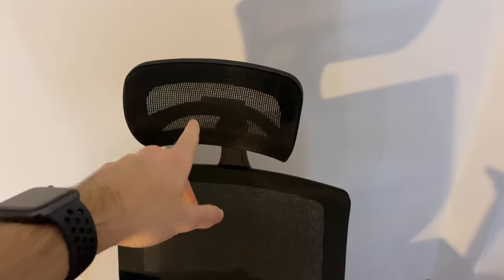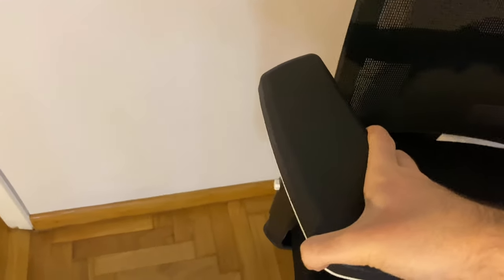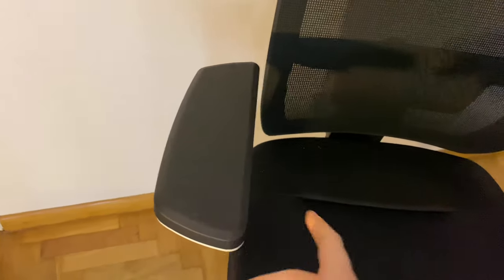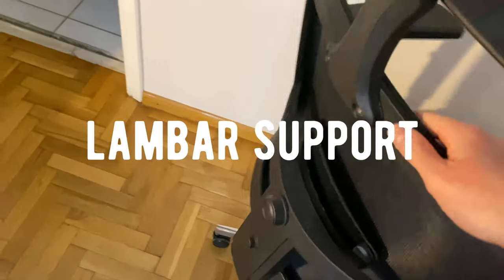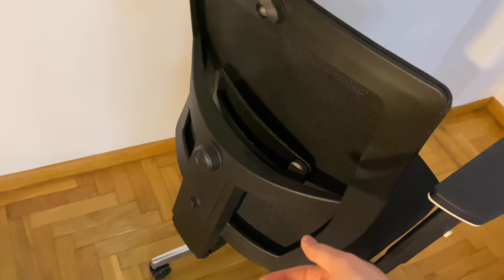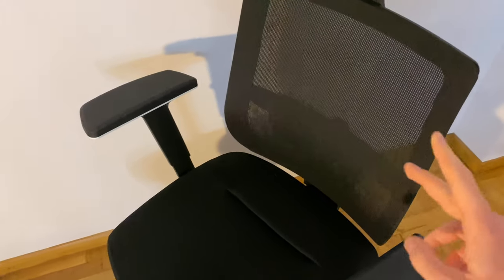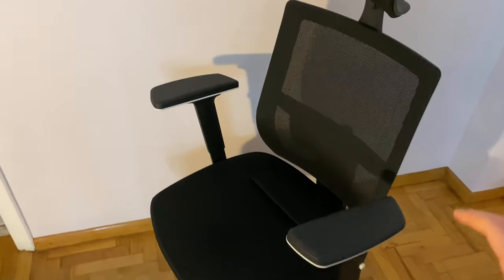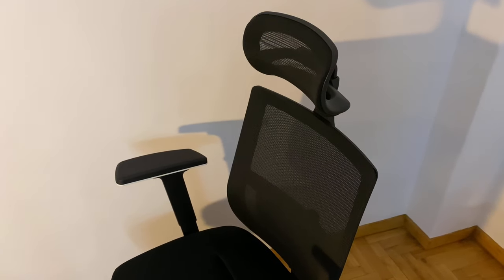Tailor Chair Honest Review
My goal for this channel is to educate you, motivate you, and provide valuable insights, tips, and resources to help you land your first job, secure your first freelance client, and excel in your career. But it doesn't stop there! I am here to support you as you grow professionally, get promoted, build lasting relationships with satisfied clients, and many more!

For those who do not know me, I am Dimitris Theodoropoulos, a Software Engineer from Greece building custom websites, landing pages, SaaS, enterprise solutions, and mobile apps for iOS and Android.

Ελληνική μετάφραση:
Σας ευχαριστώ που παρακολουθήσατε. Η υποστήριξή σας σημαίνει πολλά για μένα!

Ο στόχος μου για αυτό το κανάλι είναι να σας εκπαιδεύσω, να σας ενθαρρύνω και να παρέχω αξιόλογες γνώσεις, συμβουλές και πόρους που θα σας βοηθήσουν να βρείτε την πρώτη σας δουλειά, να εξασφαλίσετε τον πρώτο σας πελάτη ως freelancer και να ευδοκιμήσετε στην καριέρα σας. Αλλά δεν σταματάμε εκεί! Είμαι εδώ για να σας υποστηρίξω καθώς εξελίσσεστε επαγγελματικά, να προαχθείτε, να δημιουργήσετε διαρκείς σχέσεις με ικανοποιημένους πελάτες και πολλά ακόμη!

Για όσους δεν με γνωρίζουν, είμαι ο Δημήτρης Θεοδωρόπουλος, Μηχανικός Λογισμικού από την Ελλάδα, ασχολούμαι με την ανάπτυξη εξατομικευμένων ιστοσελίδων, landing pages, SaaS, ψηφιακές λύσεις επιχειρήσεων και κινητές εφαρμογές για iOS και Android.